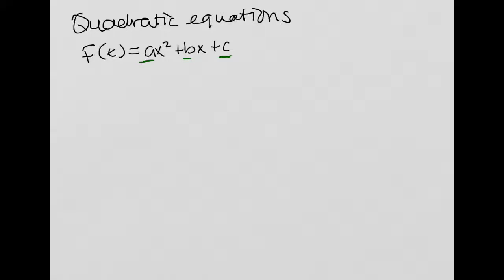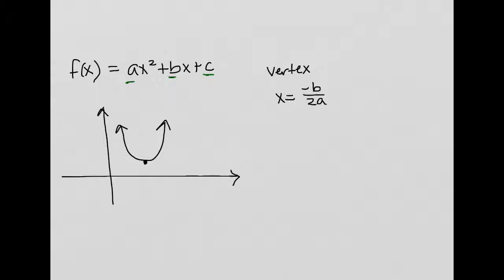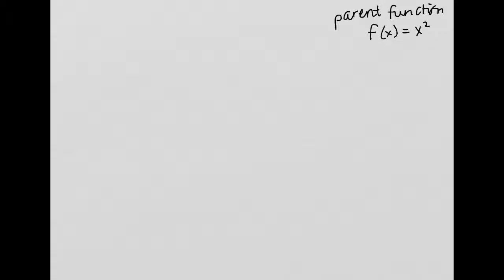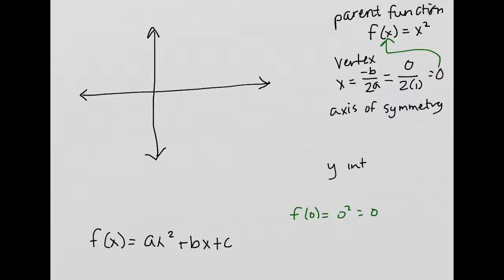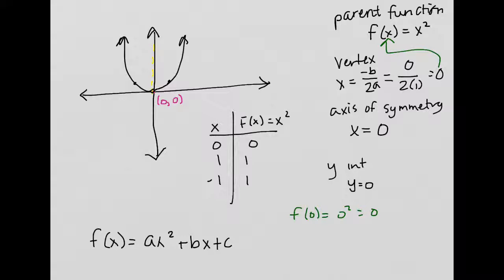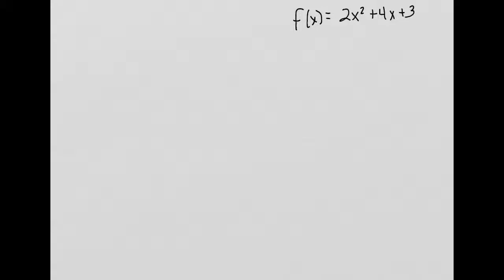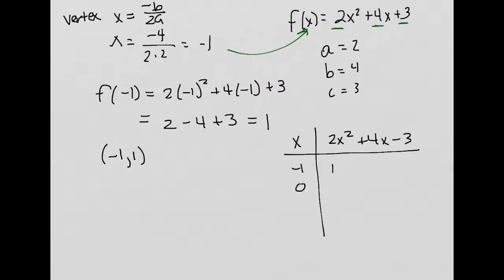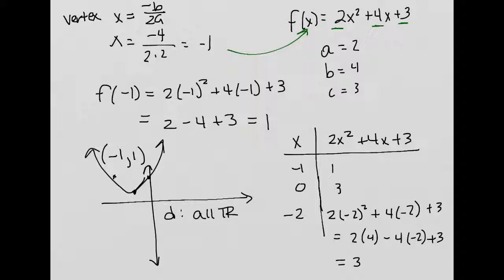Algebra I Graphing Quadratic Equations